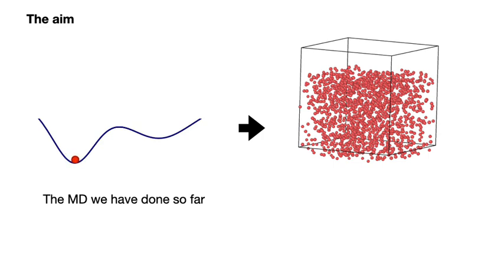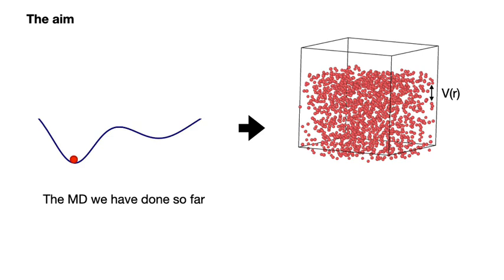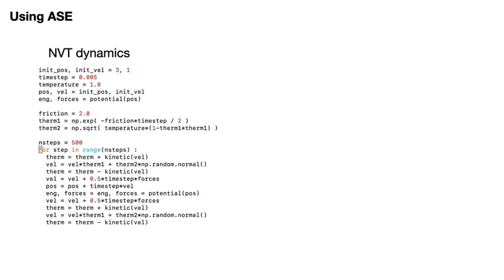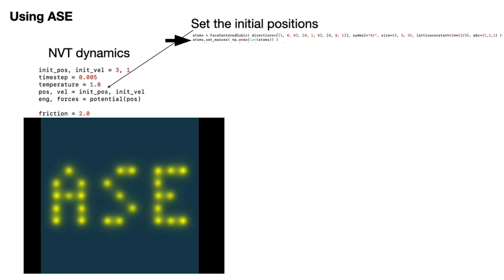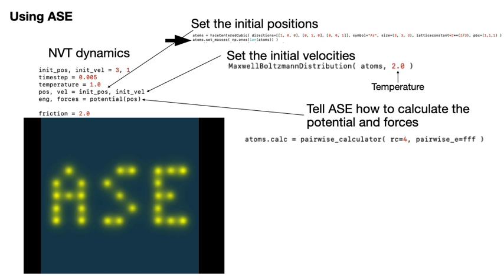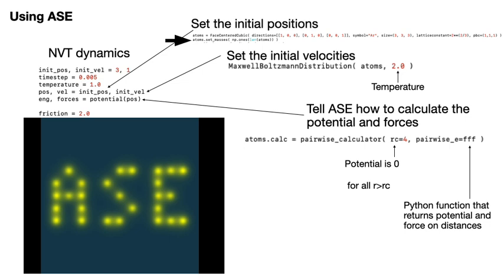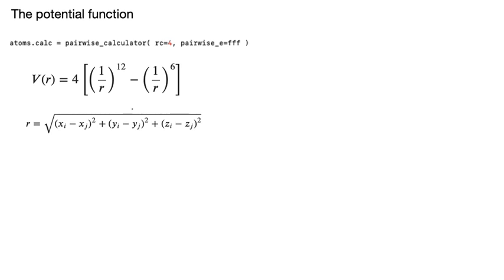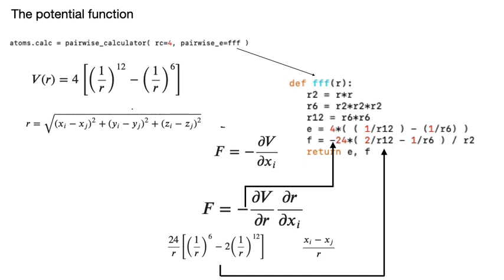Running molecular dynamics simulations with ASE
This video is part of the course MTH4332 statistical mechanics.  This course is taught in the school of mathematics and physics at Queen's University Belfast.